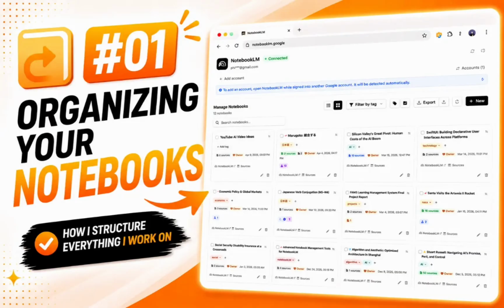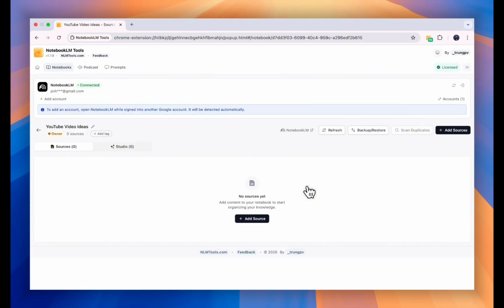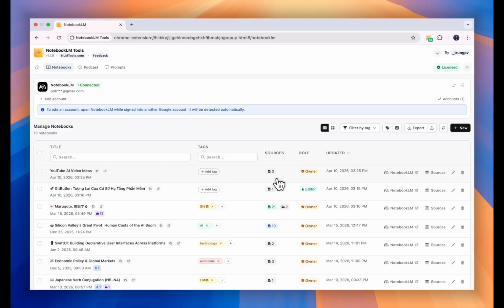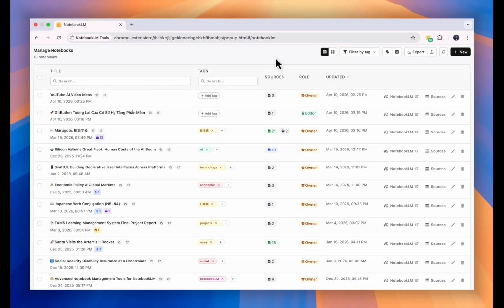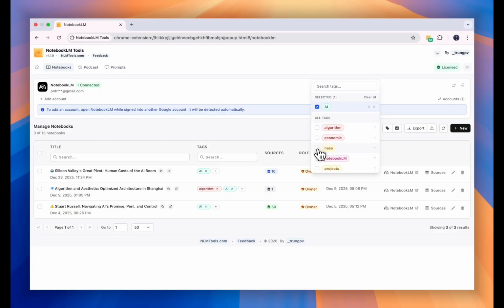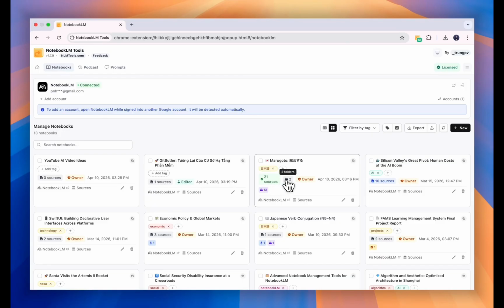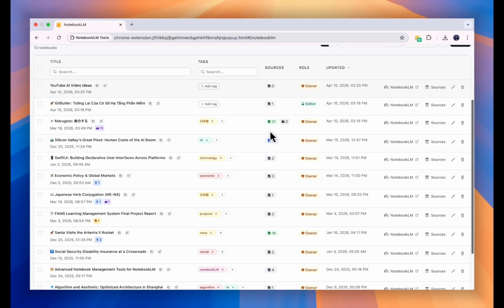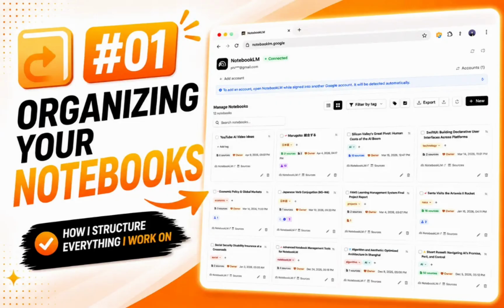NotebookLM Tools Updated Tutorial 05/2026: #01 Notebook Management Walkthrough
✨ NotebookLM Tools has received a lot of updates, so I’m starting a New Updated Tutorial series for the 05/2026 version.

In Part 1, I’ll walk through the Notebook Management features, including creating, renaming, and deleting notebooks, switching between list and grid views, sorting, searching, filtering with tags, checking role badges, source counts, studio item stats, pagination, and opening notebooks directly in NotebookLM.

If you’ve watched my older NotebookLM Tools videos before, this is a refreshed walkthrough with the latest workflow and UI changes.

00:00 Intro
00:25 Organizing Your Notebooks
00:35 Create, Rename, and Delete Notebooks
02:05 List View and Grid View
02:25 Search and Filter Notebooks
04:00 Notebook Badges and Stats
04:50 Pagination and Open in NotebookLM
05:40 Final Thoughts